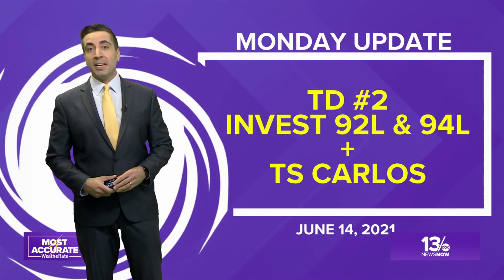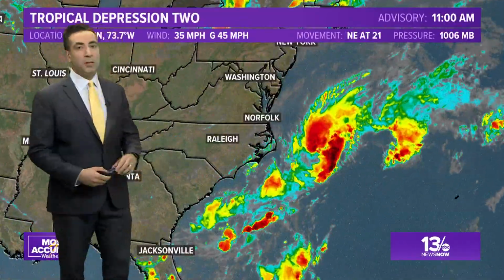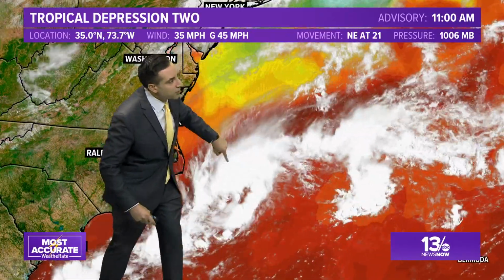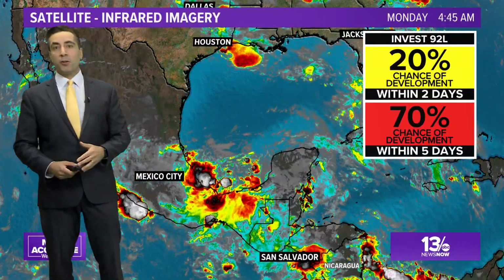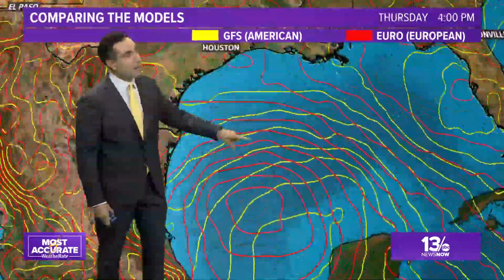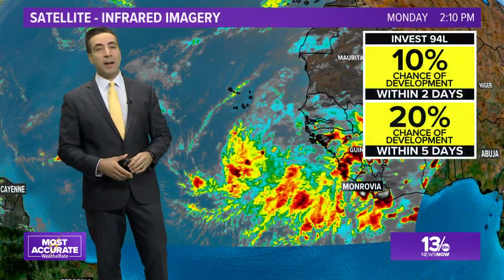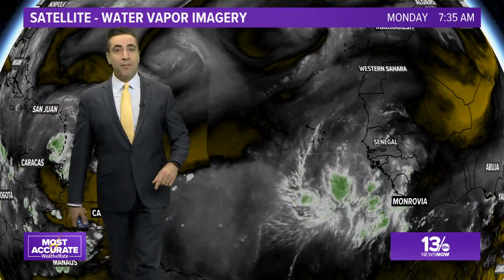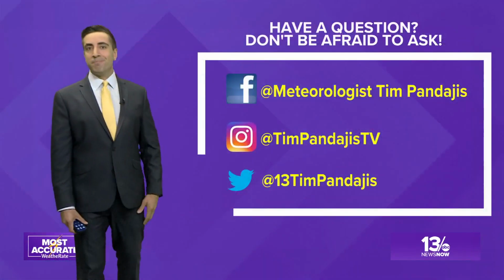Tropics Update: Tropical Depression Two forecast track, plus two other potential storms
We're only two weeks into the Atlantic Hurricane Season, and already the tropics are heating up!  Tropical Depression Two formed off the coast of North Carolina and while it isn't forecast to impact the U.S., it is expected to strengthen into Tropical Storm Bill.  Meanwhile, Invest 92L and 94L are being monitored in the Atlantic, and Tropical Storm Carlos is churning in the Pacific.